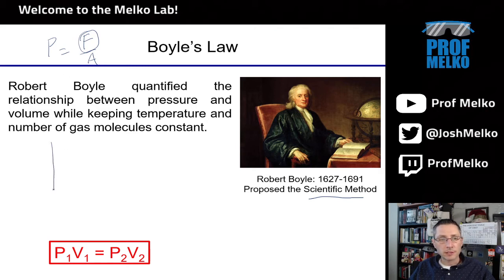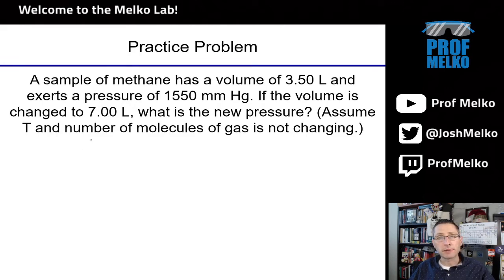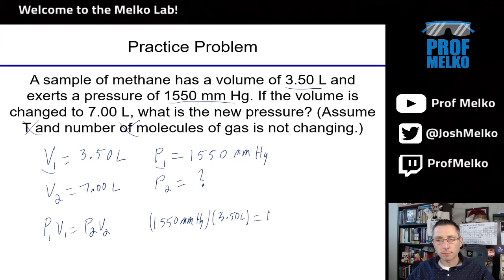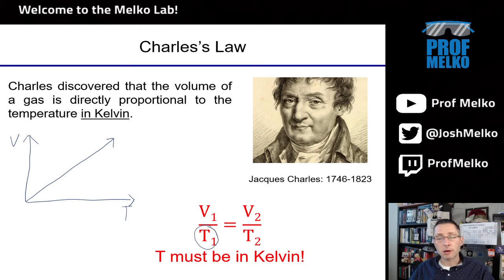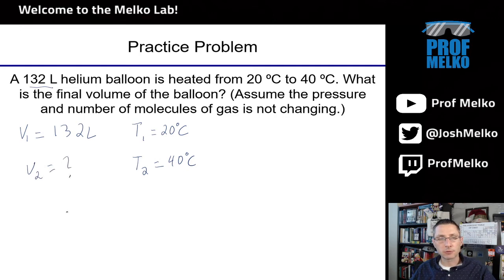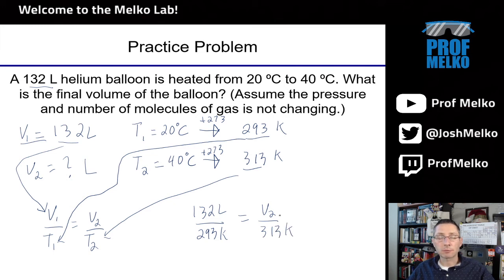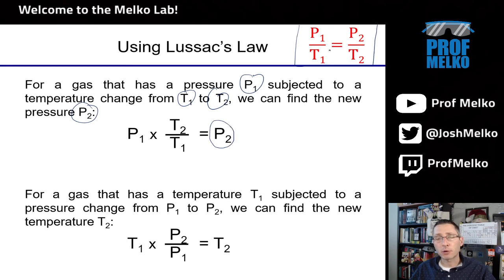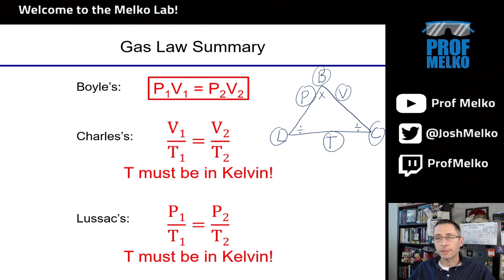Gas Laws - Boyle's Law, Charles' Law, and Lussac's Law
In this video I show you how to use Boyle's Law, Charles' Law, and Lussac's Law to calculate relationships between gas pressure, temperature, and volume. I also provide a trick for remembering these equations.